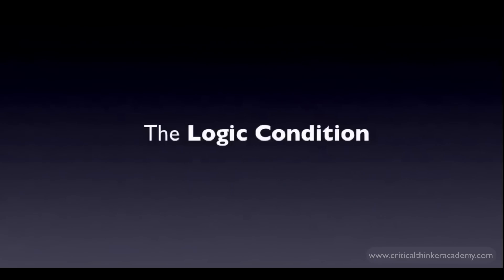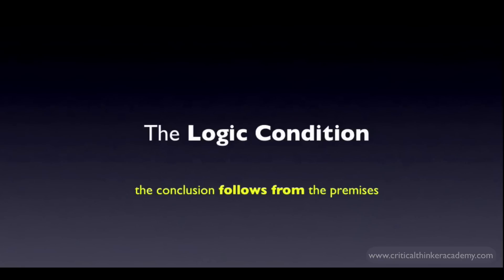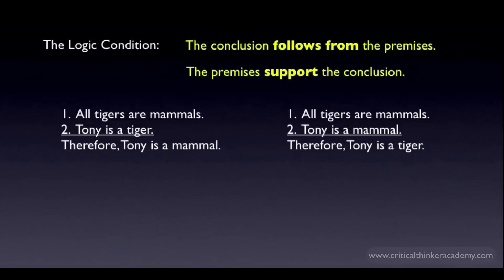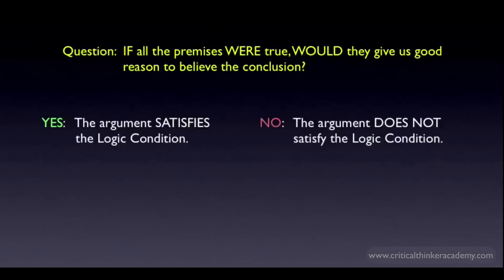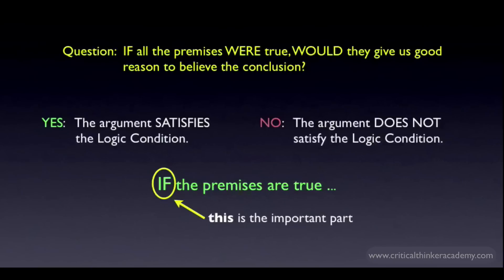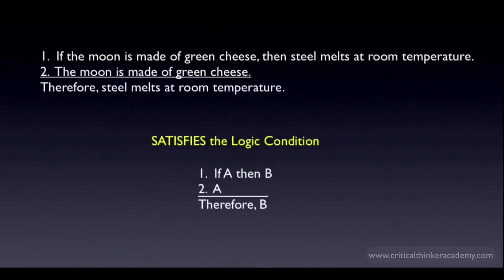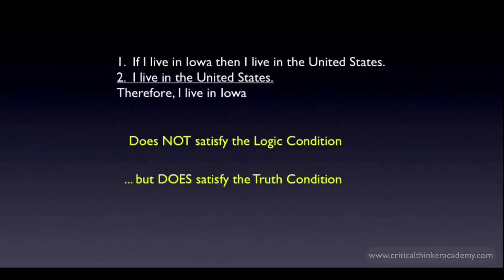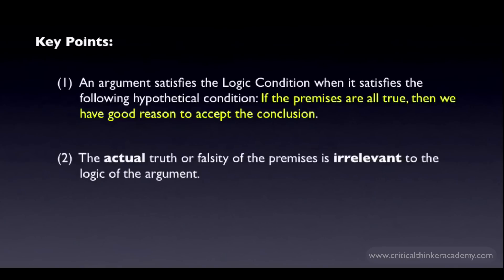What is a Good Argument?: The Logic Condition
It is commonly said that a necessary condition for an argument to be "good" is that the conclusion should "follow from" the premises. In this video we begin a discussion of this "logic condition".